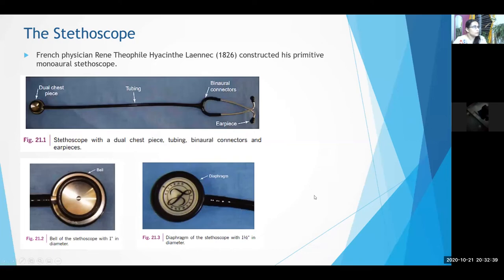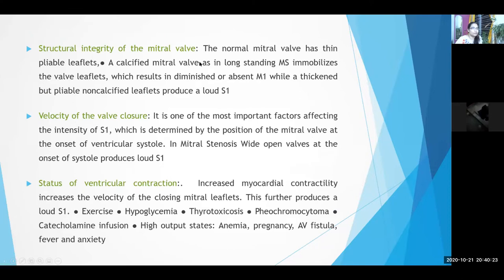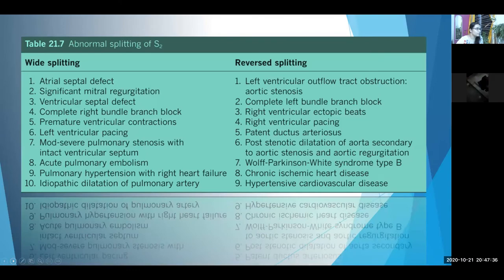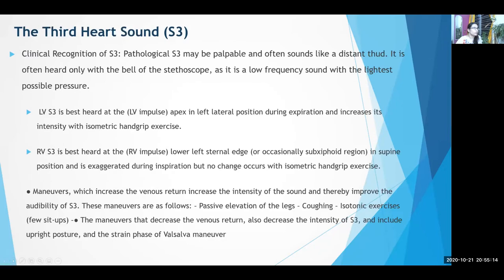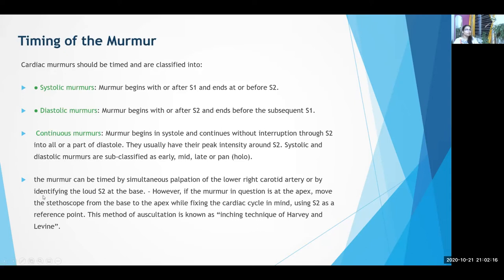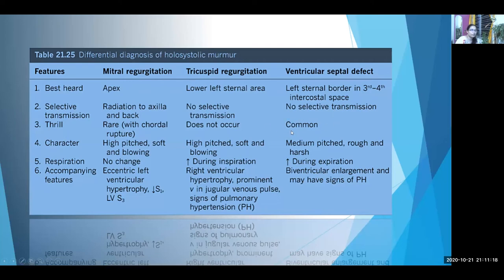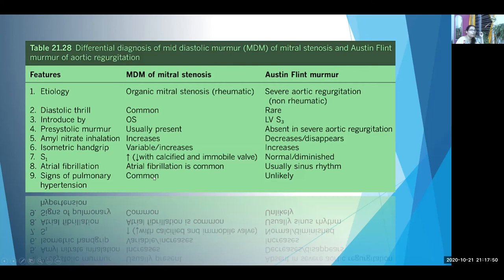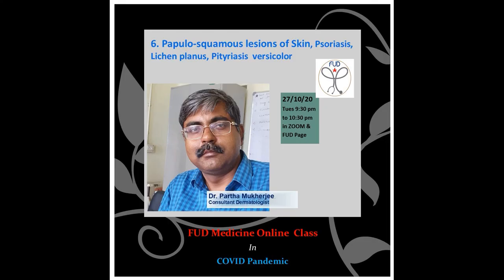FUD Medicine Online Class 5B Examination of Heart Auscultation Dr Sonali Sarkar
5B Examination of Heart Auscultation

21 October 2020 9:30 pm to 10: 30 pm

Dr  Sonali Sarkar MBBS, MD (General Medicine) Gold Medallist DM (Cardiology) Gold Medallist